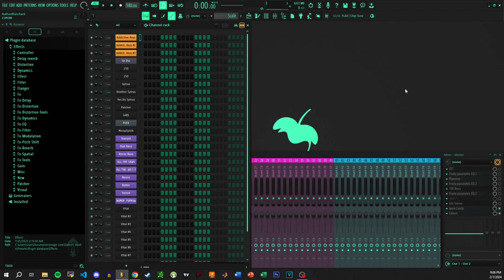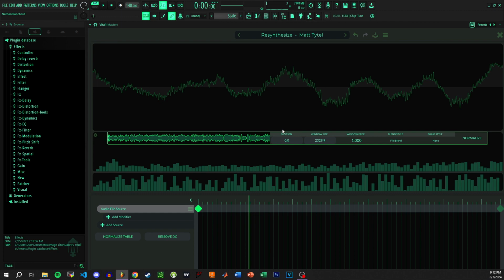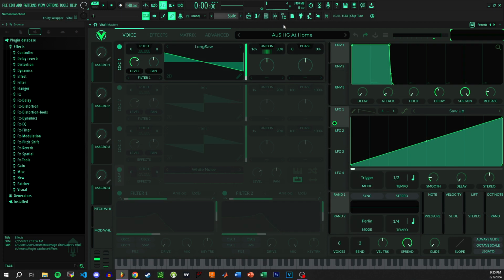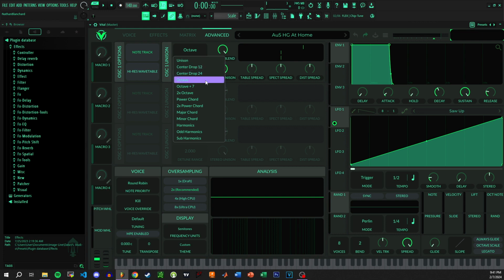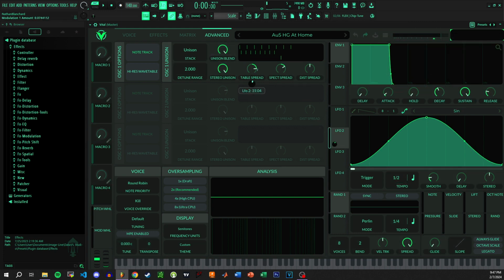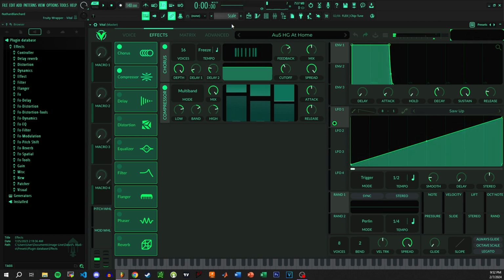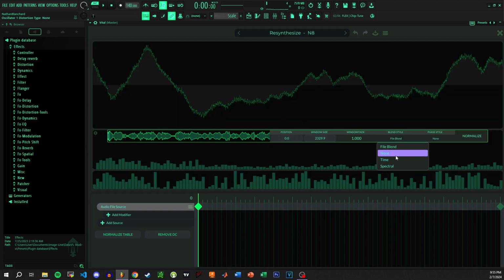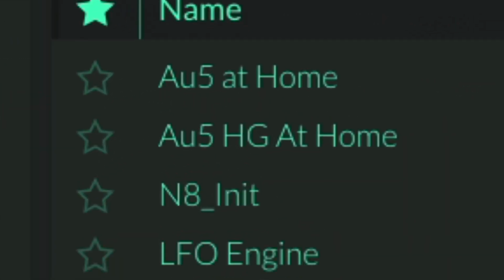How to Au5 with Vital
A super quick tutorial on how to emulate the Au5 hyper growl using Vital + extra tips and industry secrets.